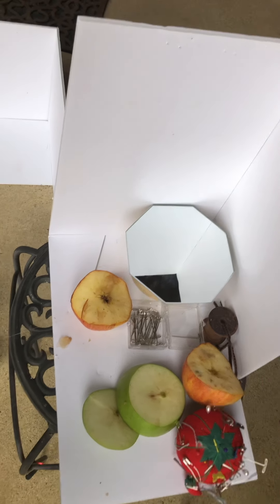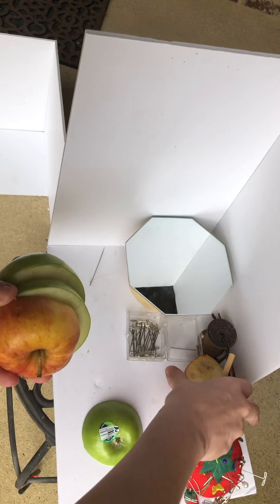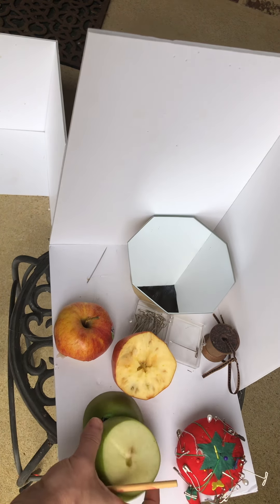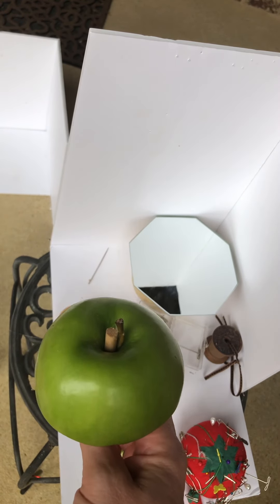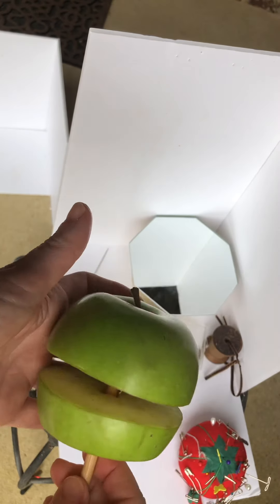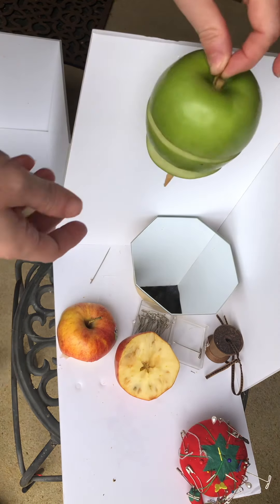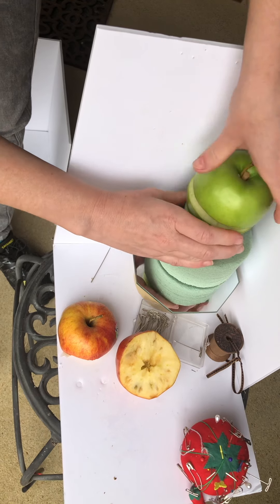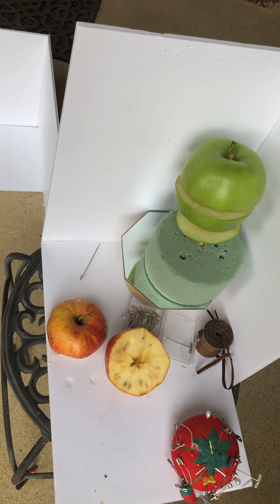Creating spaces between fruit & vegetables to suspend them